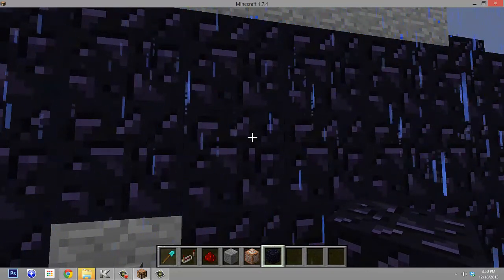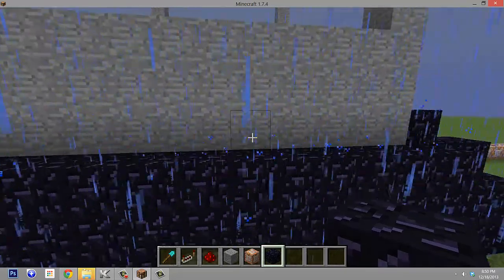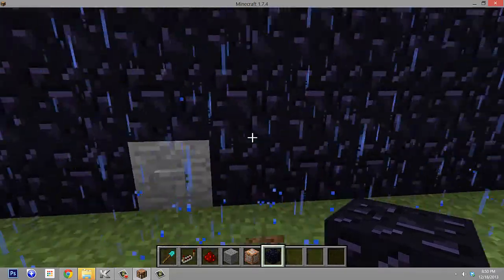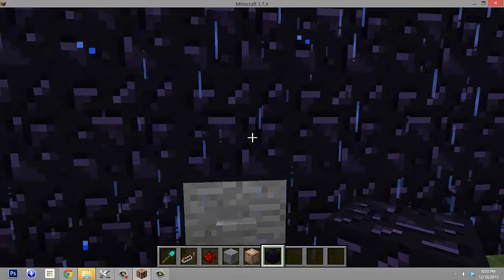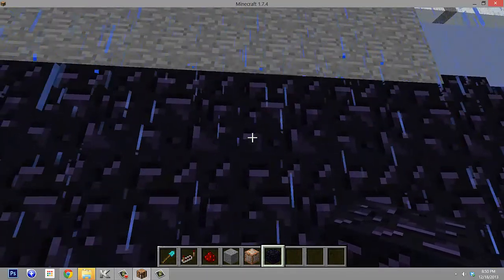Minecraft - Spleef - no griefing - teacher